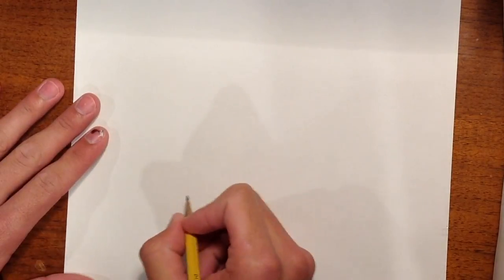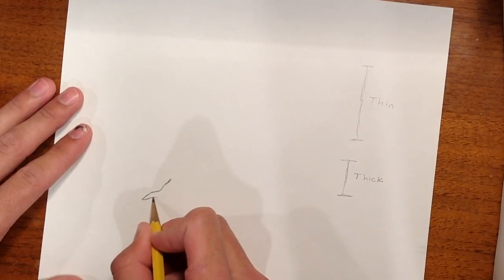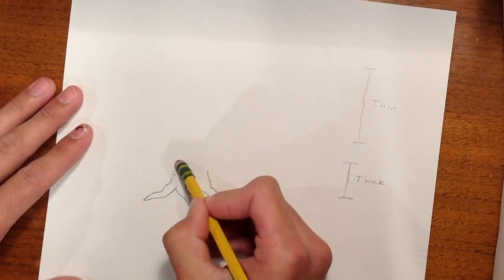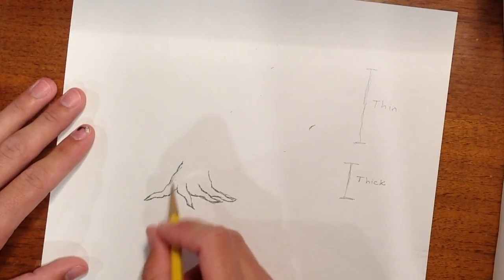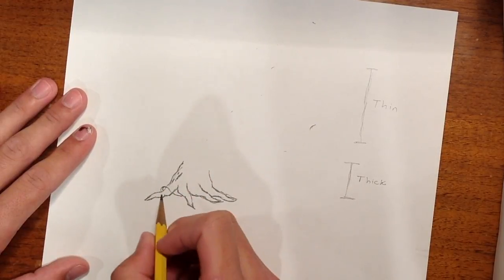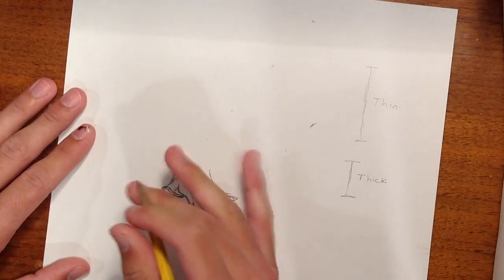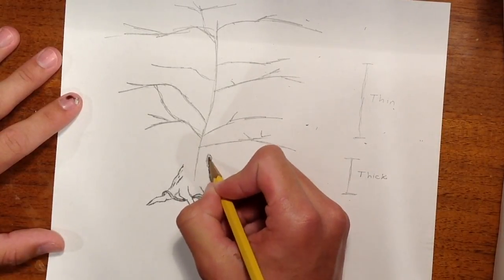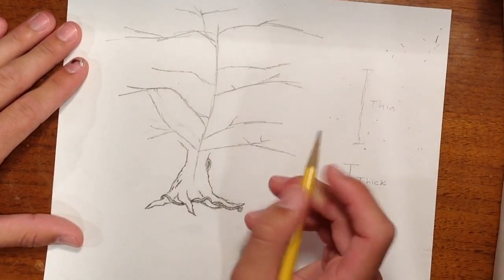How to Draw A Tree: Weeping Willow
Grasslands Studios presents how to draw a Weeping Willow. Learn how to draw an introductory Weeping Willow from observation. This video is from the studio archives from the Cartoon Blam!, the studio that existed before Grasslands Studios. We would like to thank the community for its continued support and especially those who have been with us since the beginning.

There are four main parts, each start at these times in the Video.

1. Base             (0:36)
2. Trunk            (5:41)
3. Branches     (9:16)
4. Leaves         (34:30)